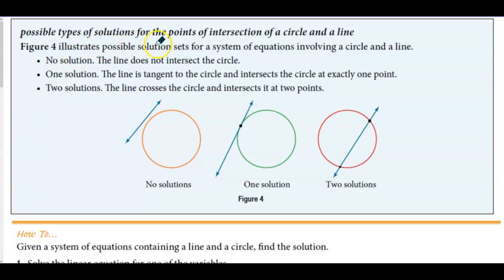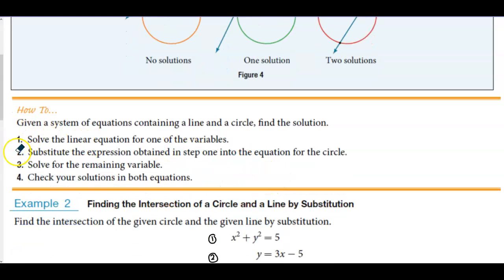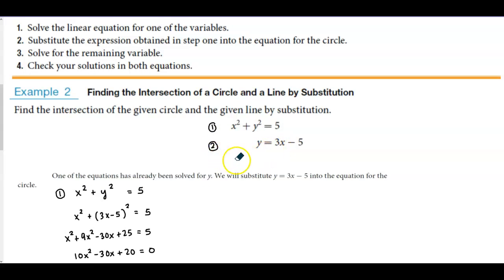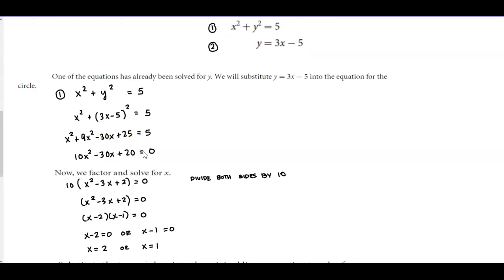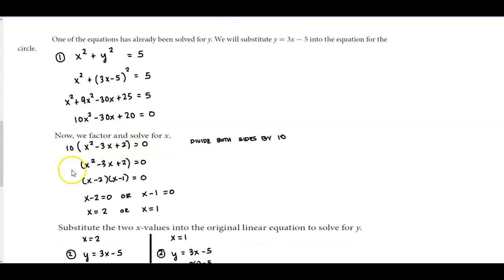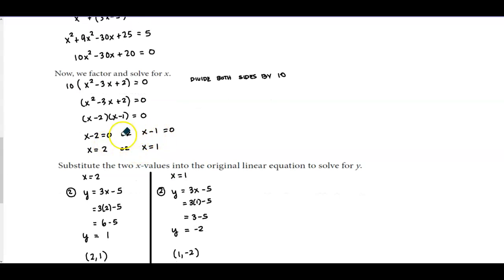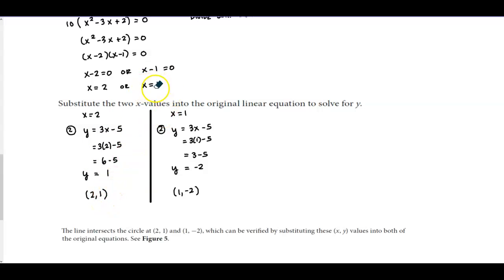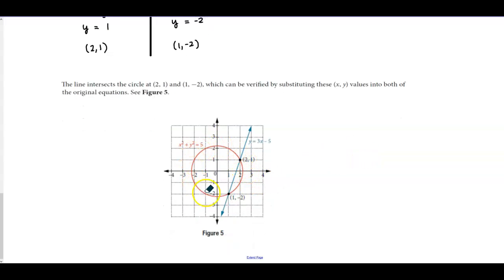Math 10 7.3 Example 2 Finding the Intersection of a Circle and a Line by Substitution